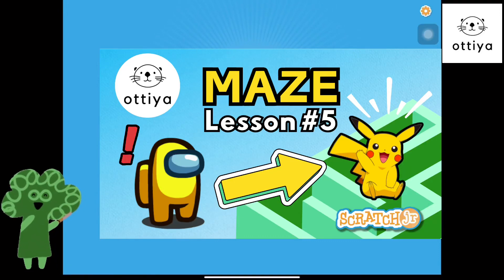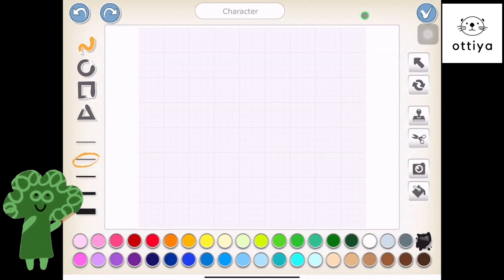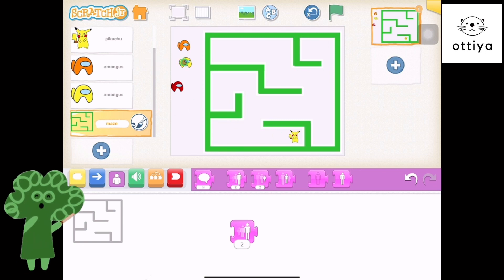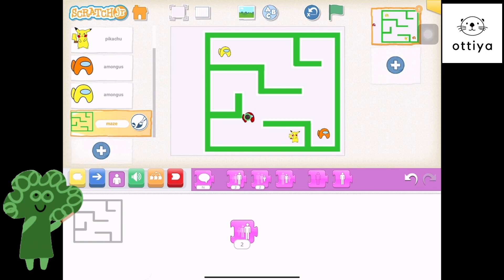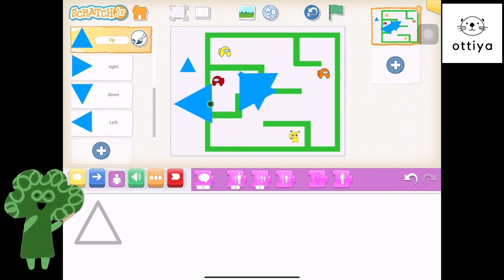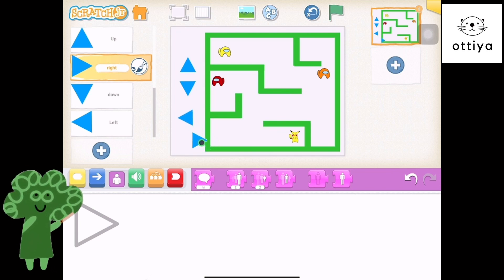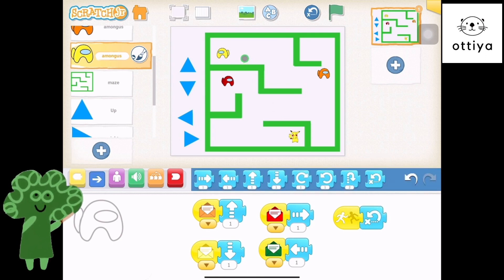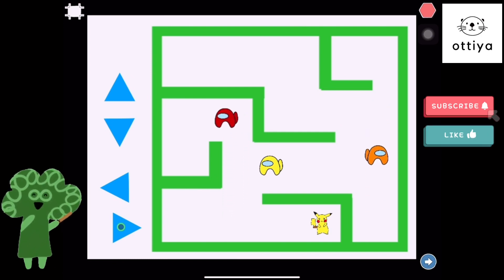Maze Game | Scratch Jr. Game Lesson #5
Make a maze game with Among Us and Pokemon characters! Let's code the Maze game on Scratch Jr with Dr. Coli! Ottiya's beloved broccoli teacher, Dr. Coli will show you how to make this game using  customized Among Us characters, a maze, arrows, message blocks, and more!

•  ᴗ• Ottiya is a creative learning studio for kids ages 6–12. Families who want a more guided experience can explore self-paced courses and learning paths at ottiya.com.

Video Chapters
0:00 Intro
2:29 Draw and place the maze
5:42 Start coding!
9:13 Add arrows to move the character
15:20 Add a second scene
16:07 Final game play